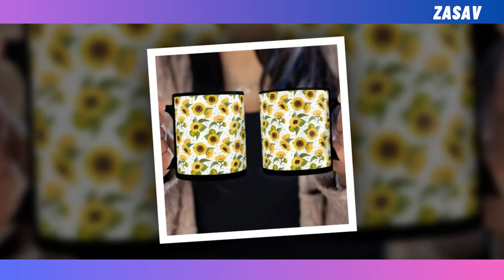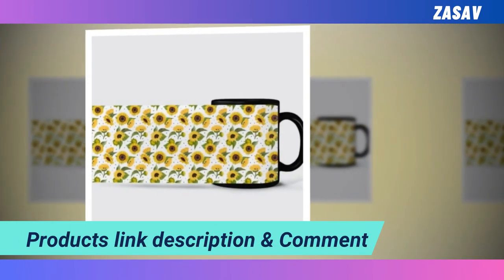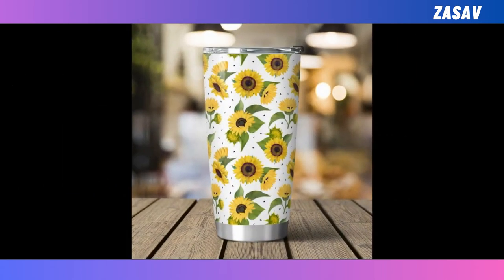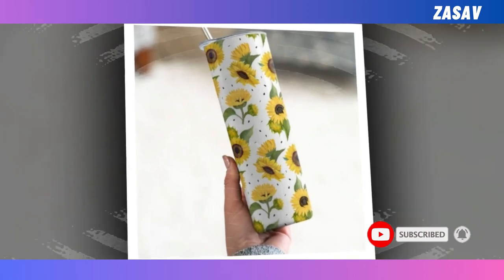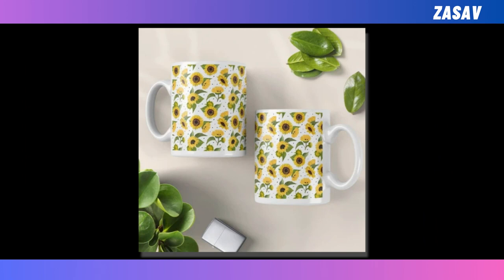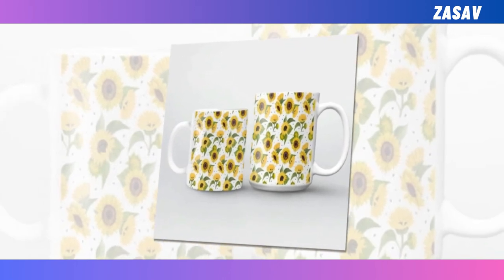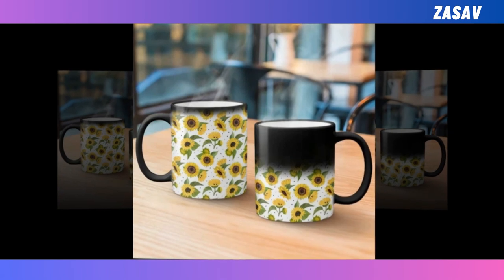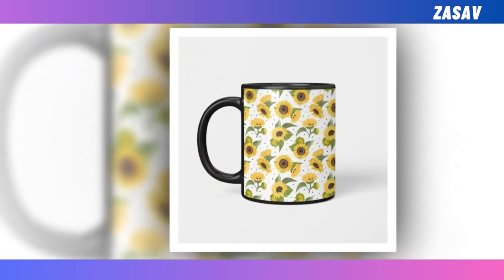Unveiling the Sunflower Collection: Tumblers, Mugs, and More! | zasav.com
⭐ = Dive into a world of floral charm with our comprehensive review of sunflower-inspired drinkware. From tumblers to mugs, explore a stunning collection that combines functionality with vibrant design.

𝑽𝒊𝒅𝒆𝒐 𝑬𝒅𝒊𝒕𝒊𝒏𝒈: Filmora Software
𝑬𝒅𝒊𝒕𝒐𝒓: Abdullah As Sayem
𝑽𝒐𝒊𝒄𝒆: Yubair Hossain
𝑺𝒄𝒓𝒊𝒑𝒕: Atiqur Rahman

𝑪𝒐𝒎𝒑𝒖𝒕𝒆𝒓 𝒄𝒐𝒏𝒇𝒊𝒈𝒖𝒓𝒂𝒕𝒊𝒐𝒏.

𝑷𝒓𝒐𝒄𝒆𝒔𝒔𝒐𝒓: Intel(R) Core(TM) i3-6100 CPU @ 3.70GHz 3.70 GHz